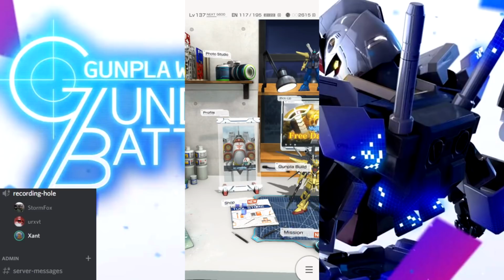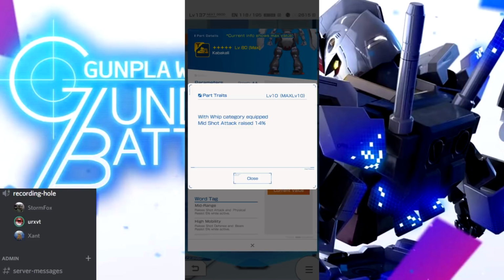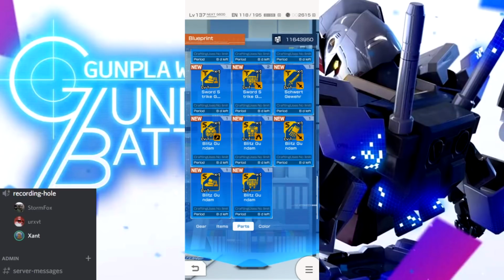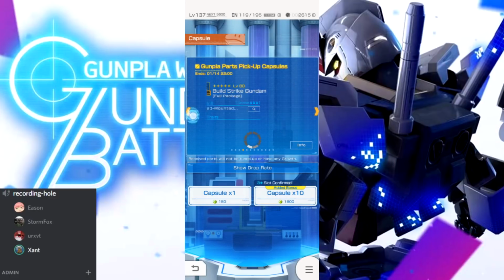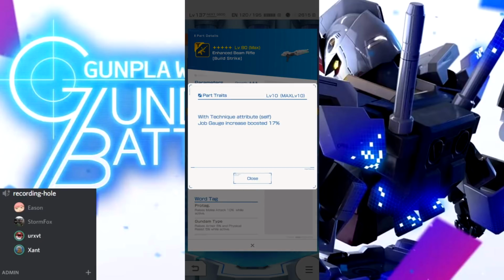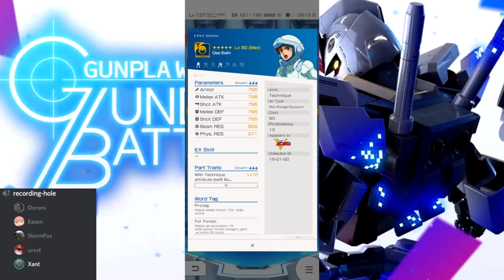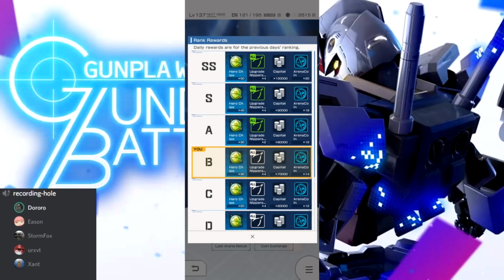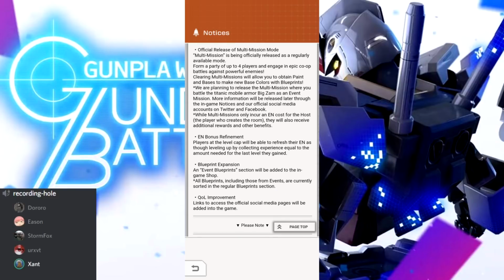Gunpla Warfare - 「Guardian Of The Kuntala」 Gunpla and Pilot Impressions & More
Timestamps:
00:26 Kabakali
07:30 Zeong
11:30 Build Strike
16:50 Jean-Luc Duval
17:15 Üso Ewin